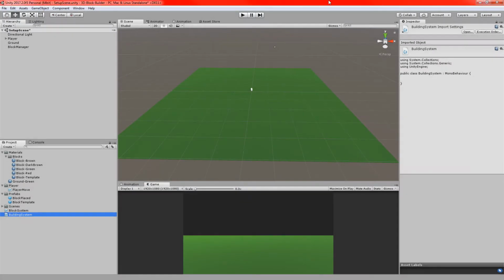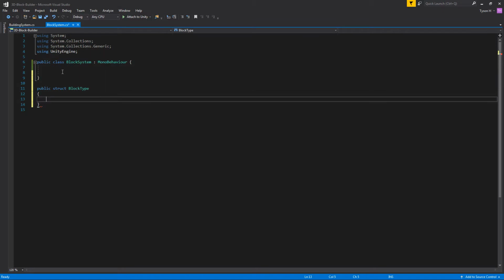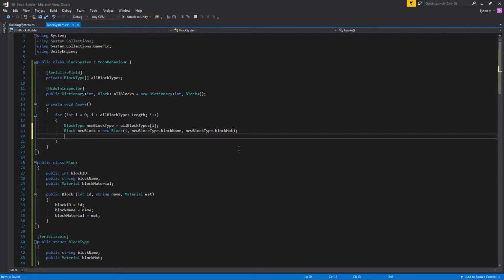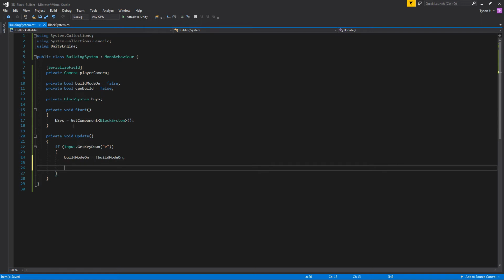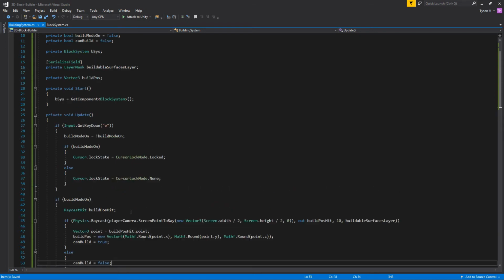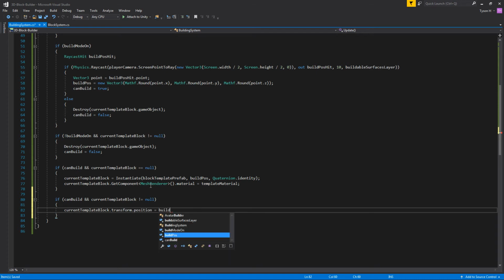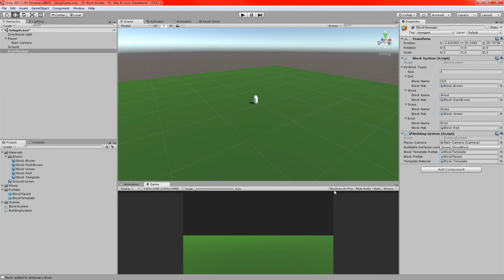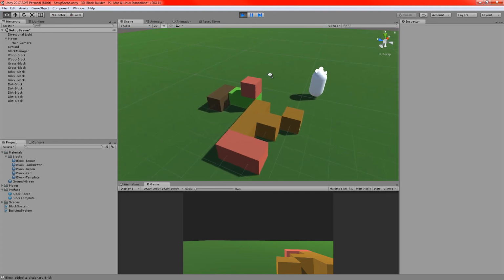Unity Tutorial - 3D Block System - Pt 2: Tutorial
Unity tutorial covering a 3D Block placement / building system.

NOTE: If you're having trouble with placing one block on top of another or blocks are appearing inside other blocks, make sure you check out near the end of the video, I talk about this around the @37:50 mark. It's due to the rounding of positions, the colliders on the cube need to be a tiny bit bigger than the mesh so that it correctly rounds upwards and places the block on top, instead of inside the one you're looking at.

- The artist is a good friend of mine, please show him some support if you like any of the tunes in this video.